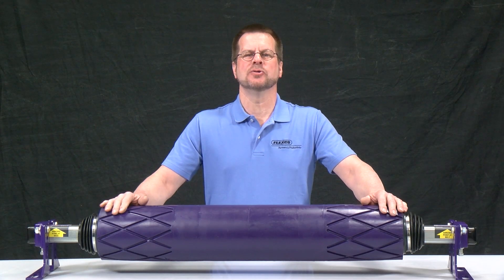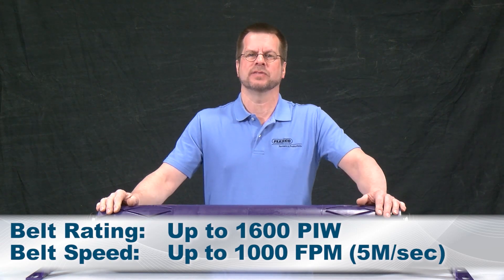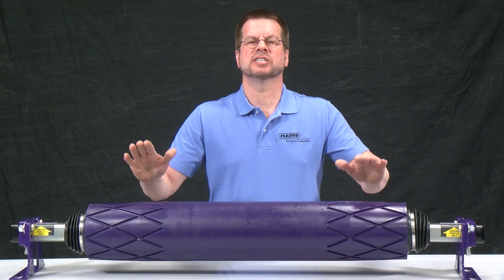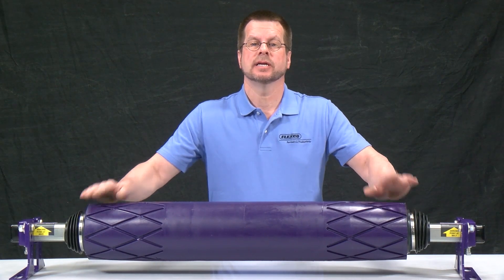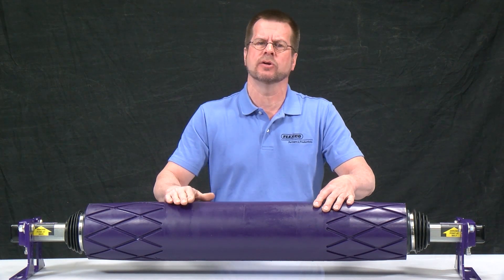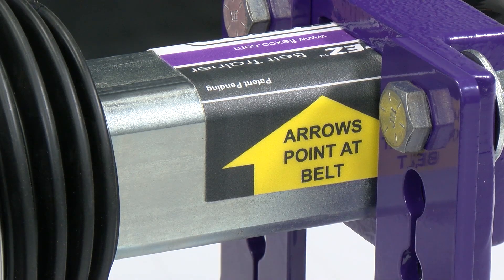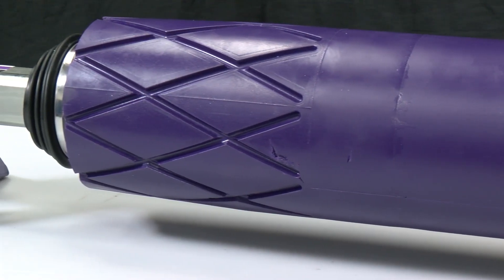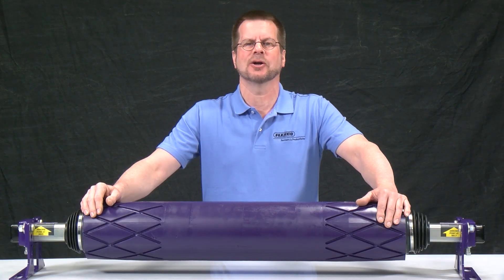PTEZ™ Belt Trainer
Employing our unique “Pivot and Tilt” feature using our patented PTEZ™ mechanism, the PTEZ Belt Trainer responds and compensates immediately to belt misalignment using the tapered end roller profile to engage the training action.

This ensures that the belt stays away from the structure and the material stays on the belt without the use of sensor or edge rollers. As a result, the PTEZ may be used in nearly any application to provide tracking and prevent damage to the belt or structure.

V0153_enUS_0153_@FLEXCOPTEZ_1119